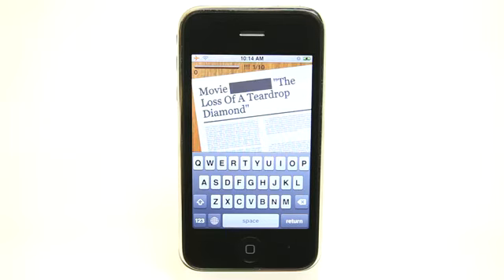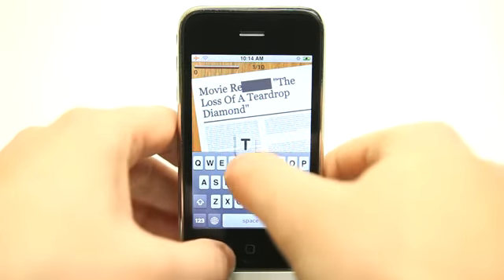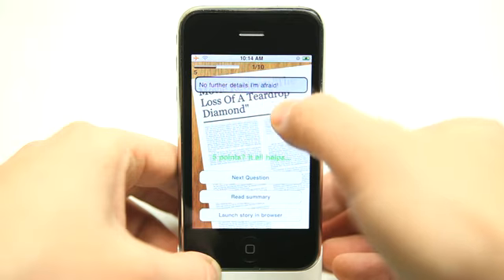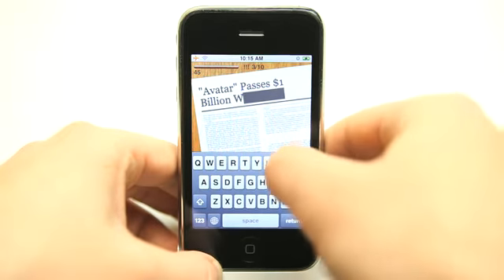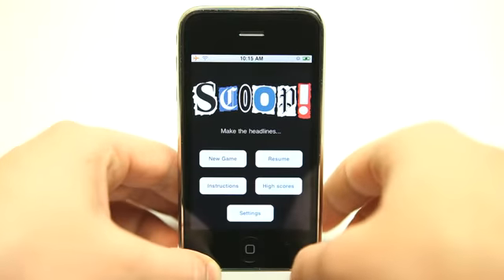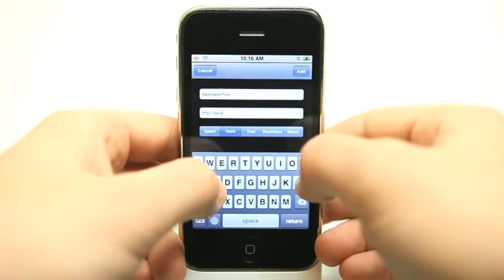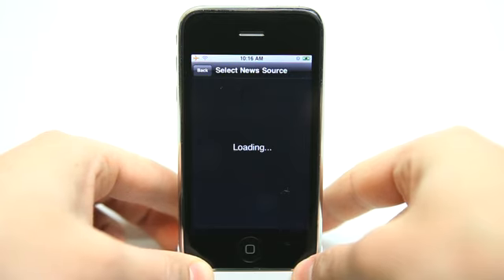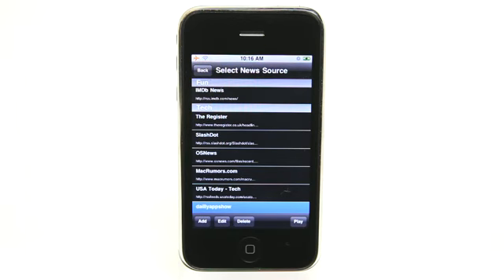Scoop! iPhone App Demo